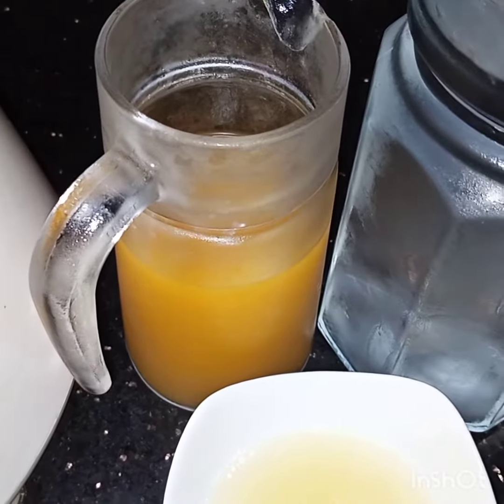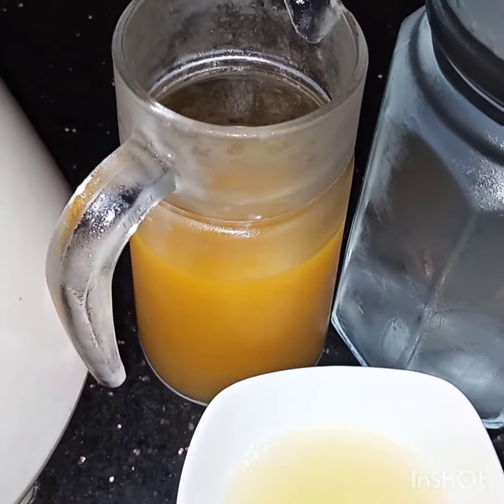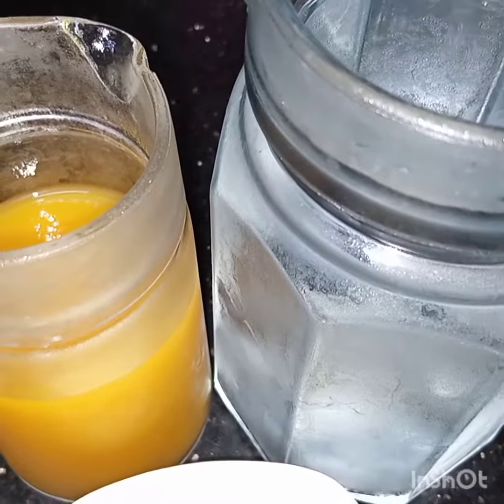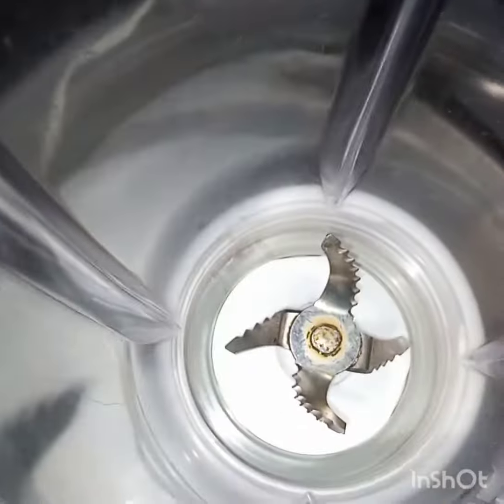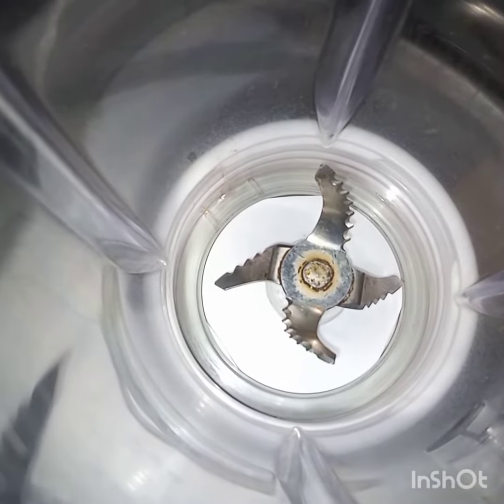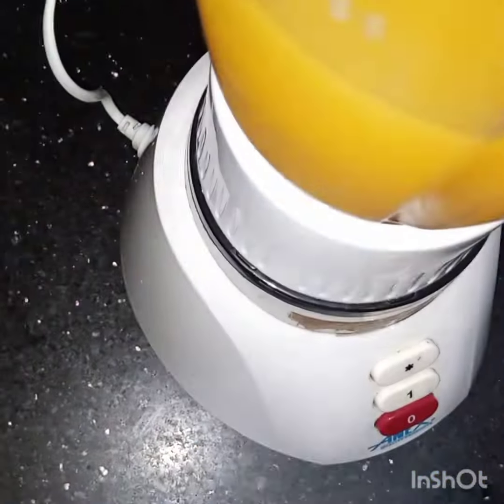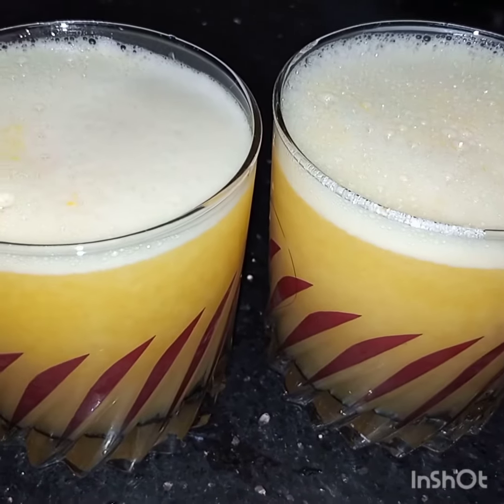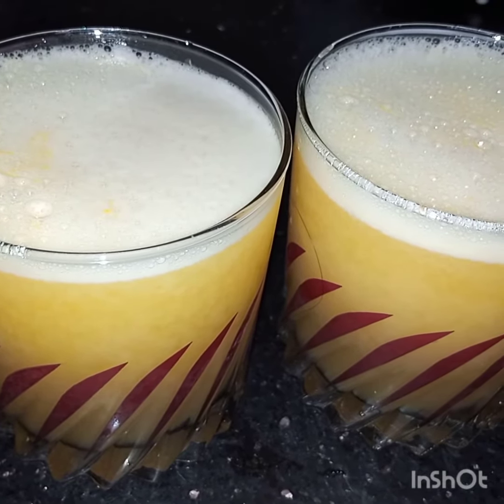Mango Lemonade/New & Different/Quick & Easy/Refreshing/Beat The Heat/How to make/Recipe/English.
All the ingredients are blended together and served.